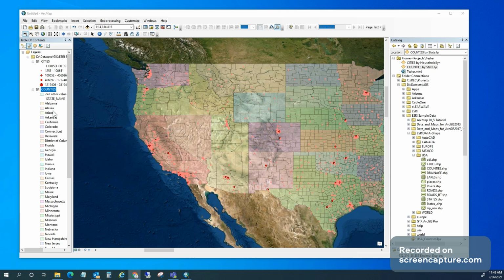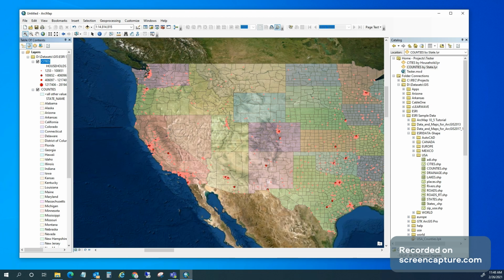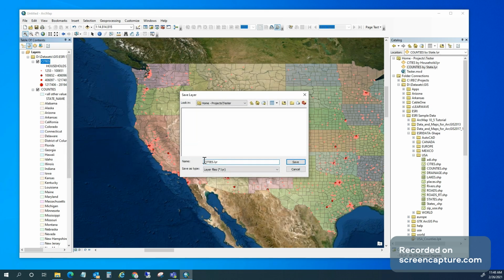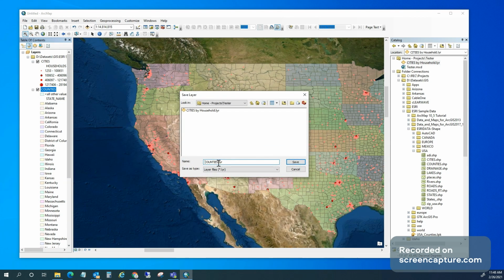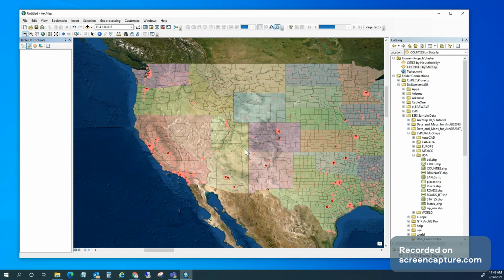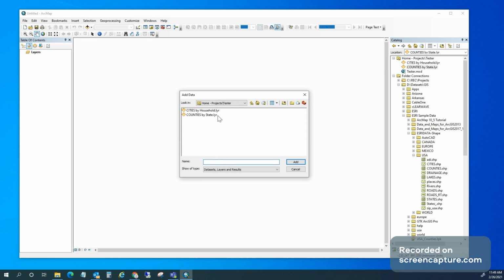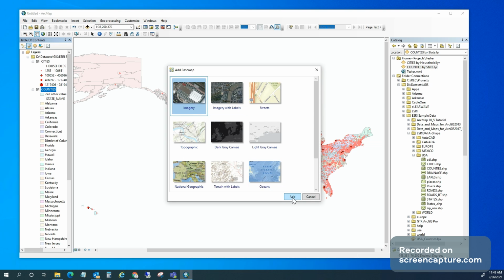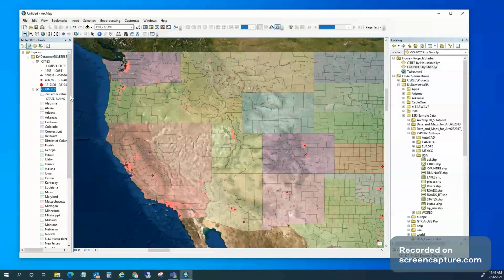ArcGIS Layer Files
Quick tip - How to make and use an ArcGIS Layer File